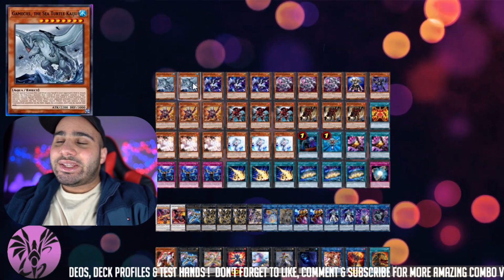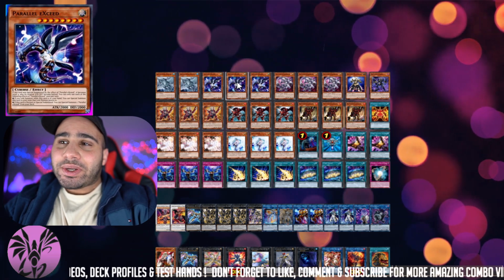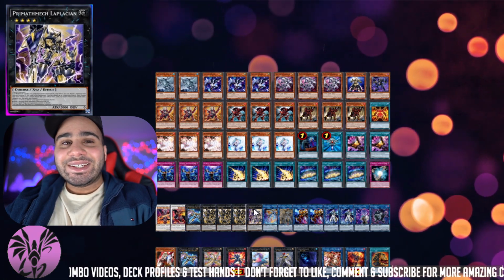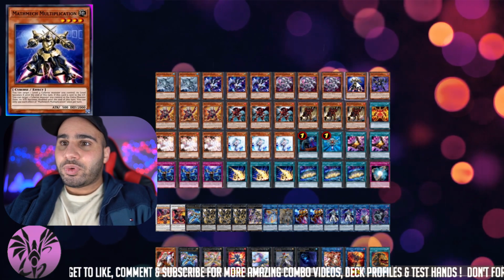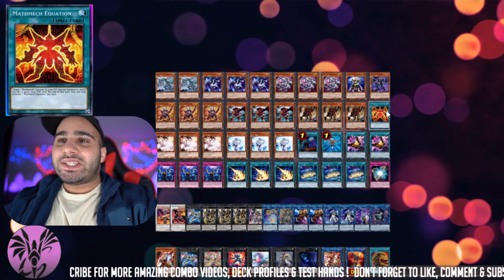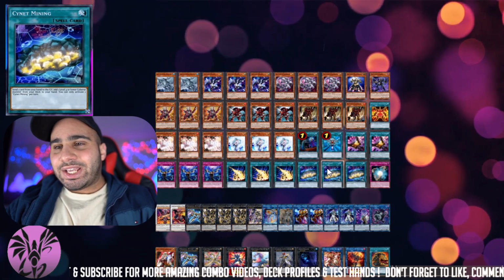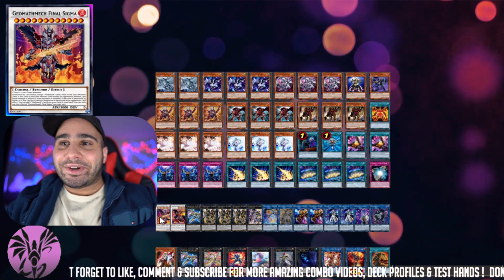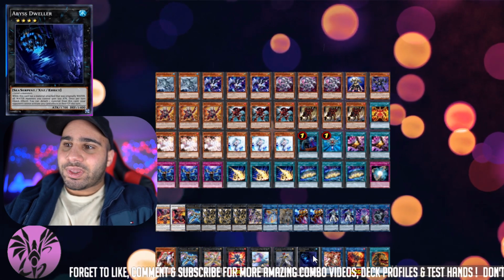Mathmech Deck Profile | Easy OTKs | Consistent & Powerful Going 2nd !!!